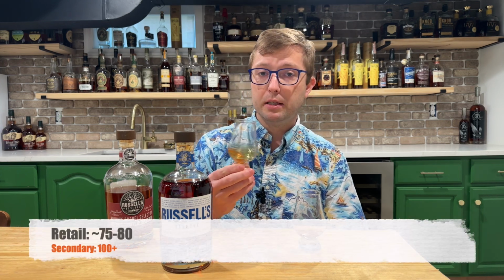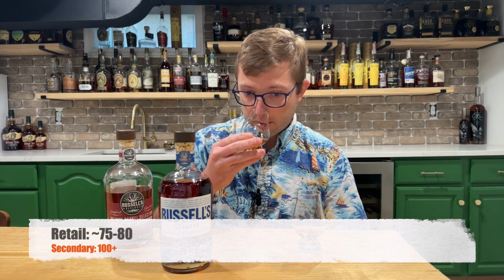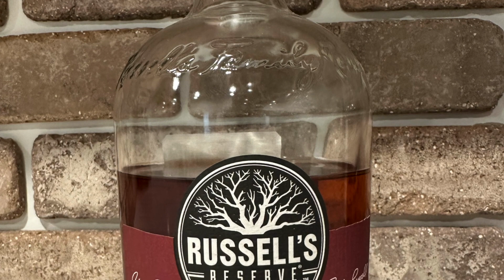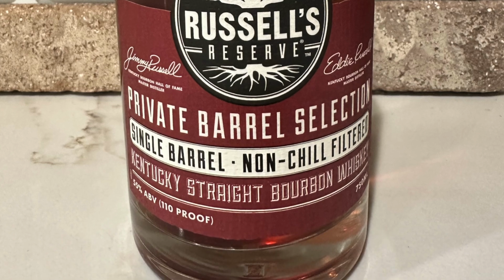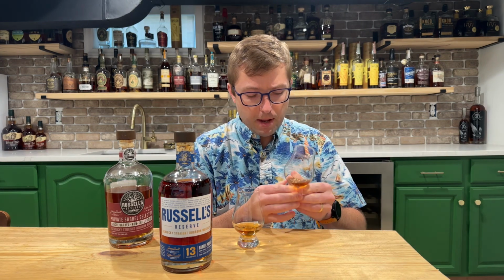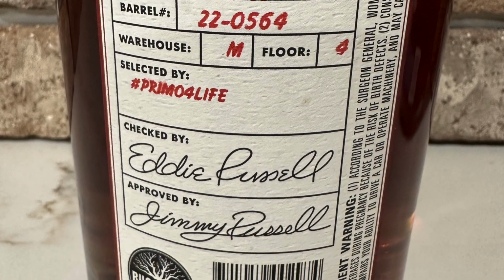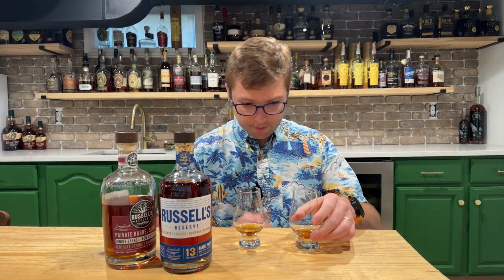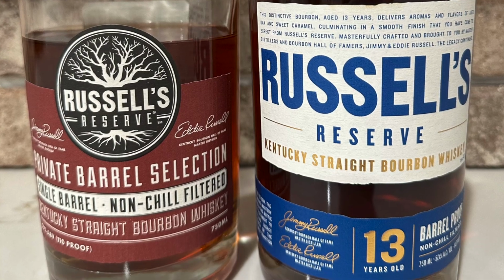Russell's Reserve 13 Year: The Search Is OVER.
Neat Bourbon ep17: Today I am reviewing Russell's Reserve 13 Year Batch 2! Took me forever to finally track one of these down and ready to review it!

Bottles in the video:
Russell's Reserve 13 Year Batch 2